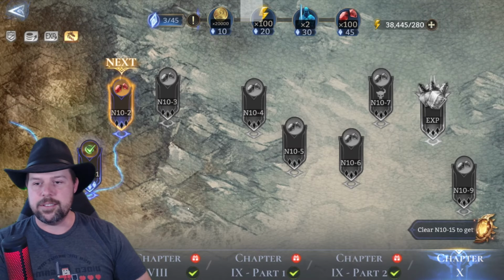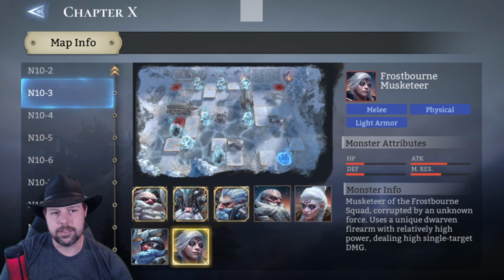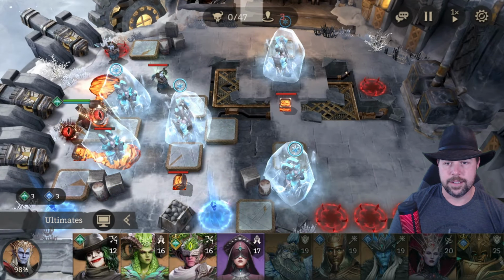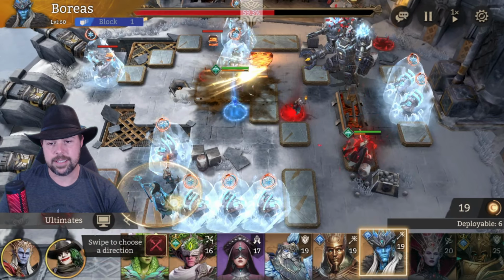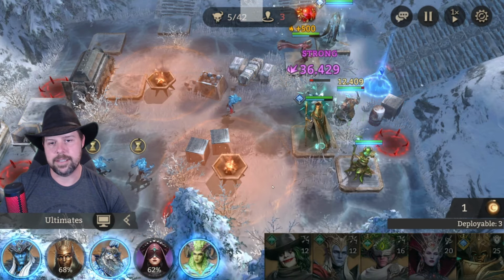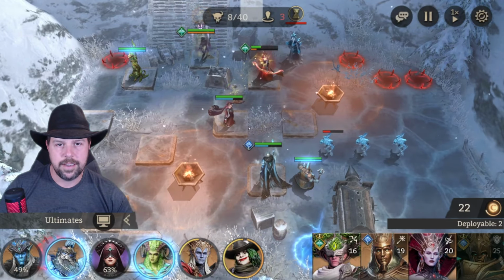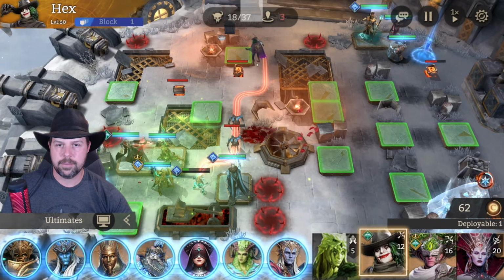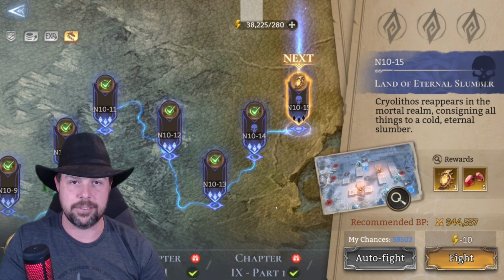New Chapter in Campaign! Stages 1-14! Full Playthrough and Guide! | Watcher of Realms - TEST SERVER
In this video I go through all stages of the NEW final chapter of Campaign, Chapter X.  Using pretty much the same team I discover new Interactive Features within the Stages Environments and MANY NEW mechanics added to the game!

All stages are marked by TimeStamps.  Feel free to bounce around to find the stage you are looking for to see how I completed it or catch any tips!

Stages 1, 2, 3, 4, 5, 6, 7, 8, 9, 10, 11, 12,  13, 14 and and Review of Stage 15 (Final Boss)

TimeStamps:
0:00 - Intro
0: 30 - N10-1
6:30 -N10-2
12:40 - N10-3
18:20 - N10-4
24:45 - N10-5
29:45 - N10-6
36:20 - N10-7 Setram X7000
44:15 - N10-8 EXP Raid
47:40 - N10-9
55:00 - N10-10
1:00:00 - N10-11
1:07:00 - N10-12
1:12:25 - N10-13
1:19:55 - N10-14
1:26:40 - N10-15 Final Boss Review
1:28:30 - Outro